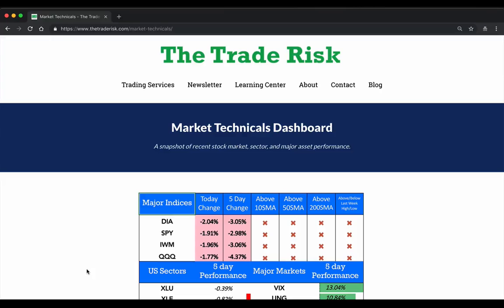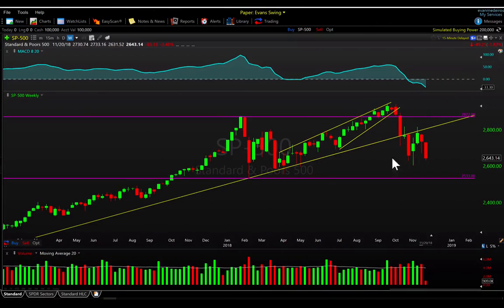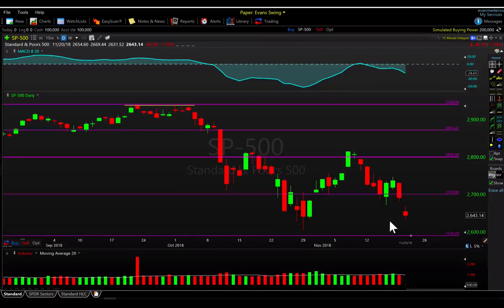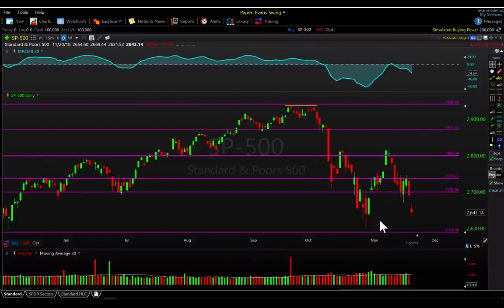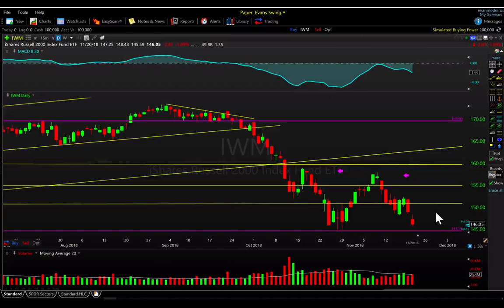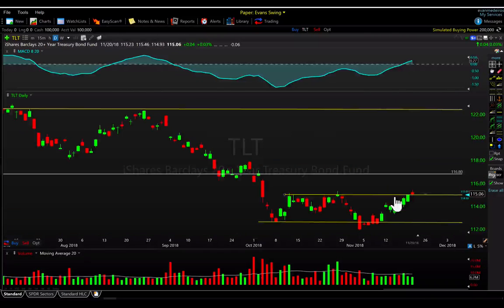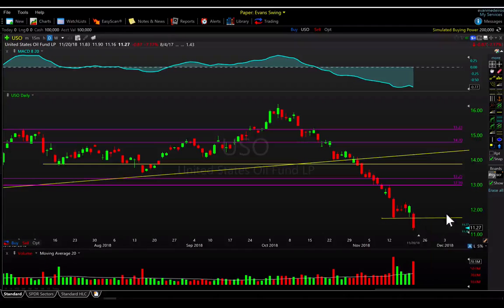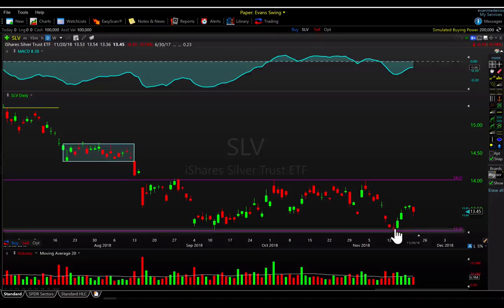Stock Market Price Action Recap 11-20-18 SPY IWM QQQ TLT USO UNG GLD SLV